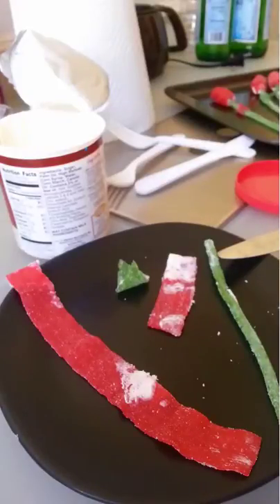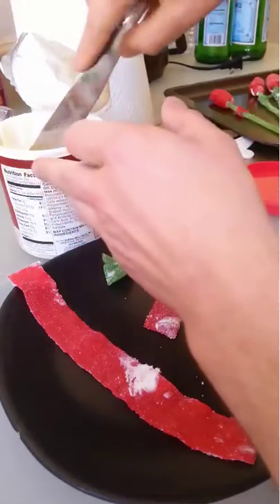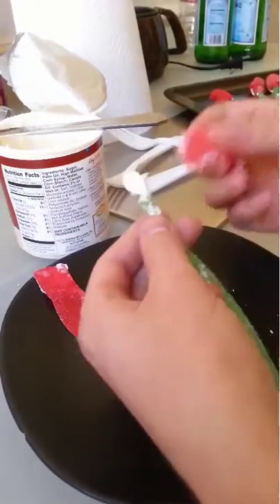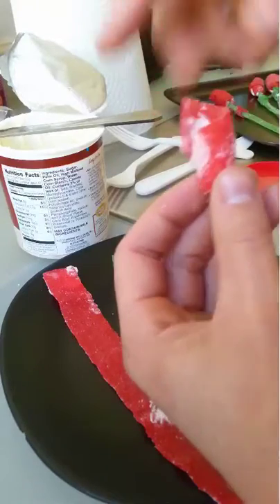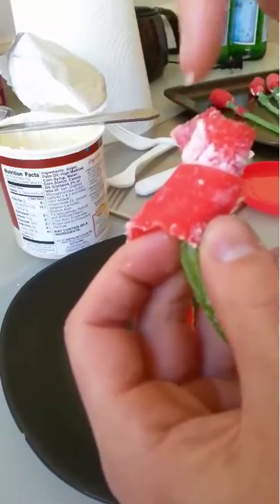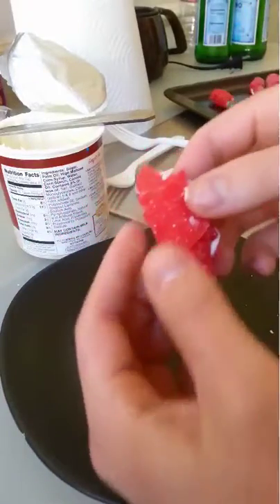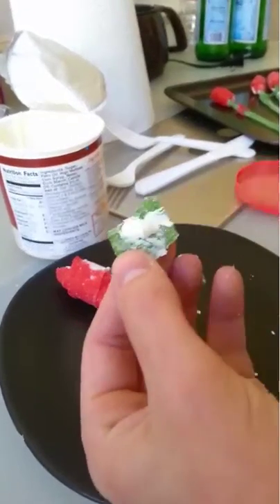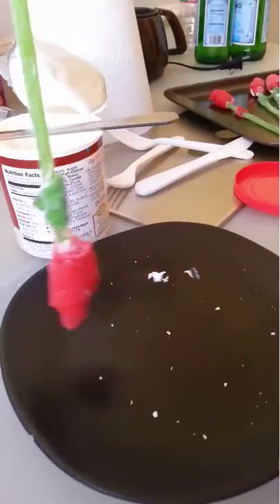How to make Candy Roses for Valentines Day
Steps to make a sour candy roses for valentine's day.